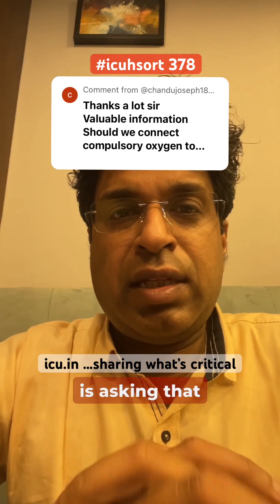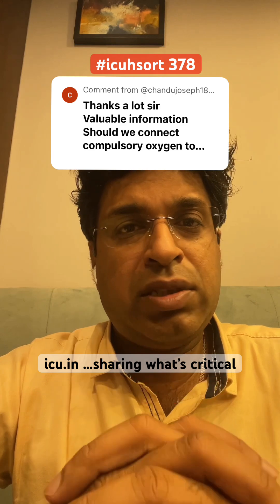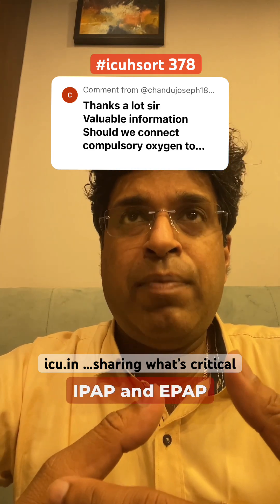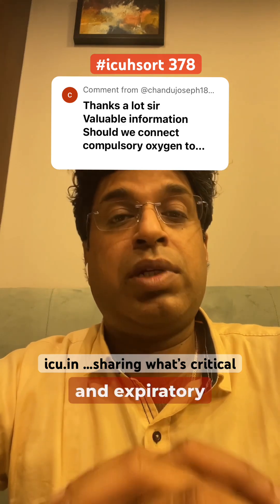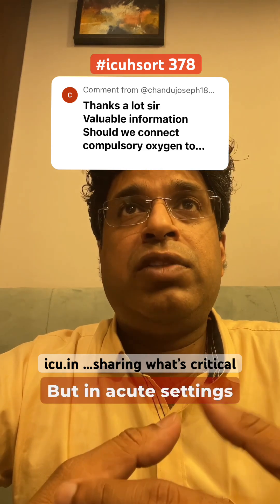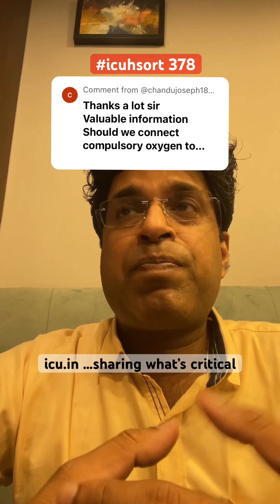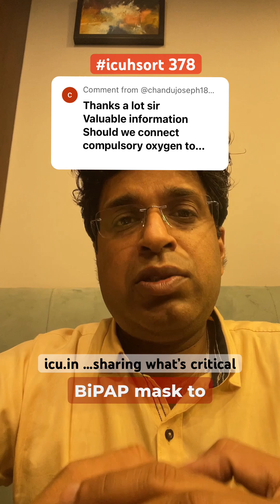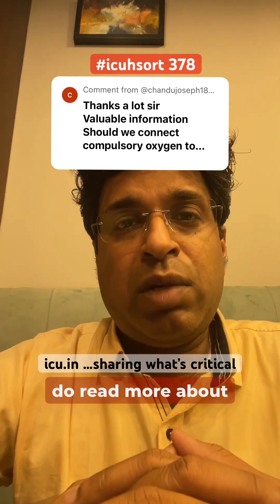icushort 378: Should we compulsorily connect oxygen to BiPAP mask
Should we compulsorily connect oxygen to BiPAP mask